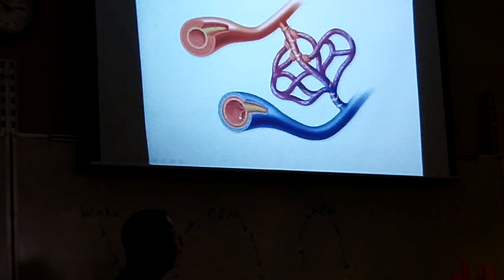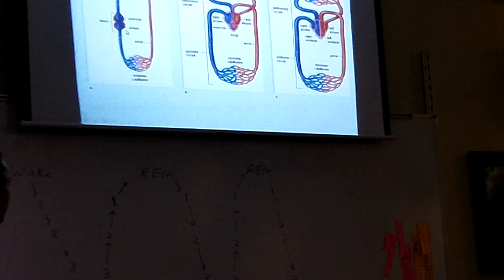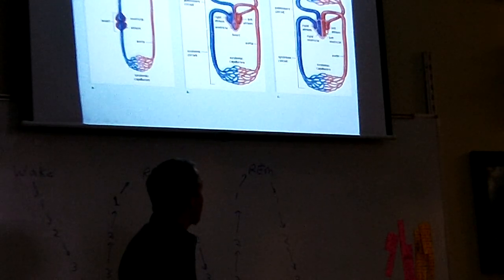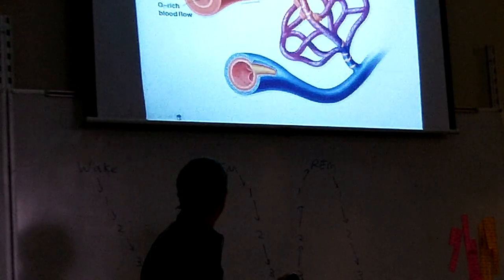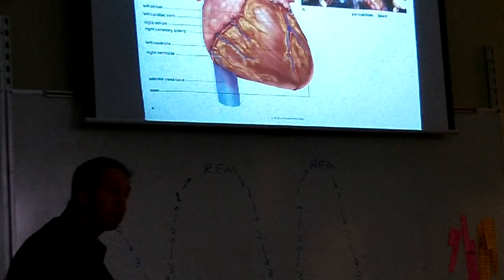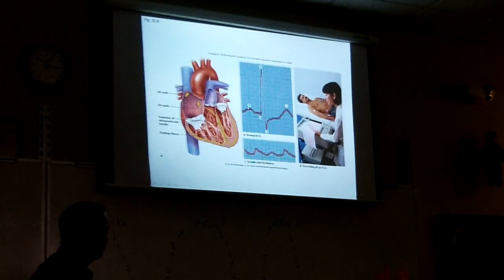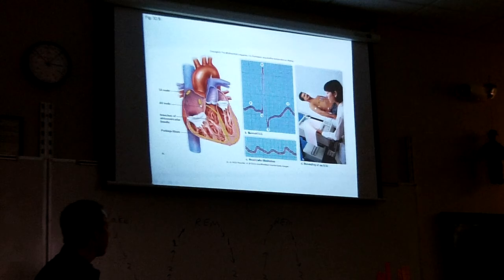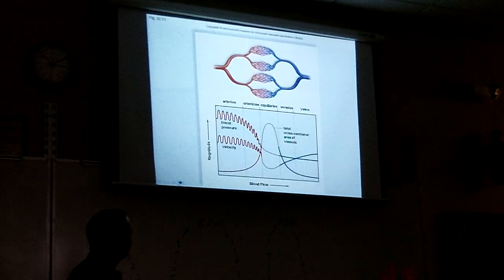2012APBioch32 Circulatory System